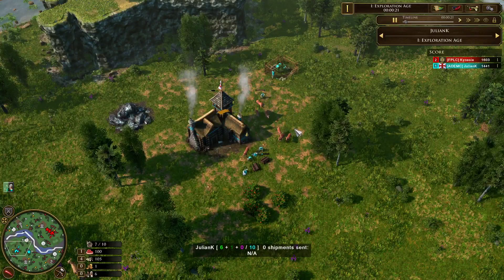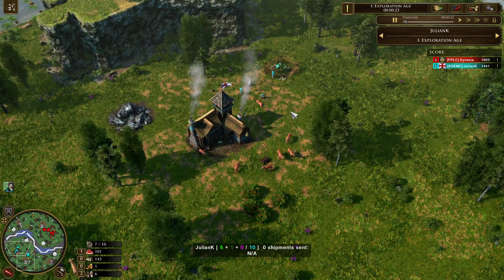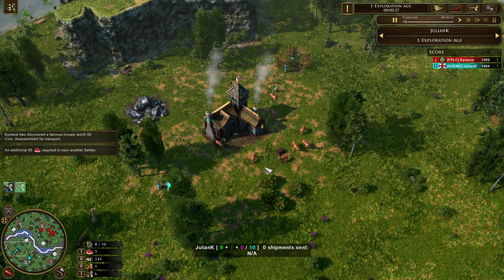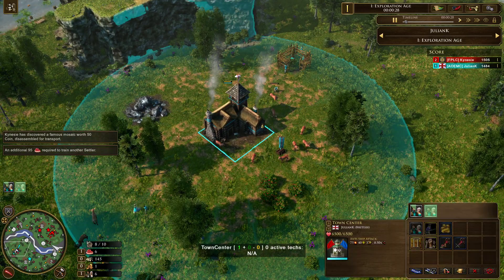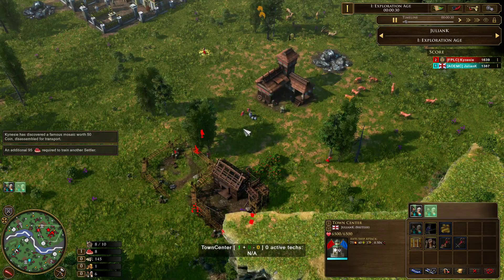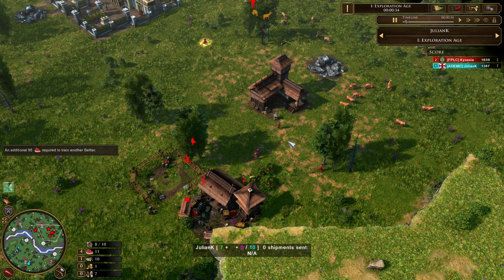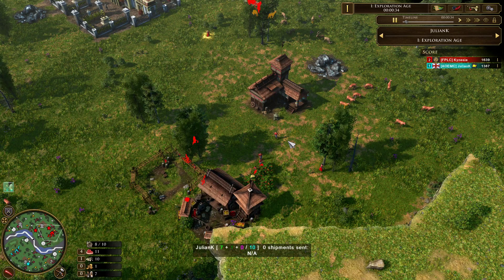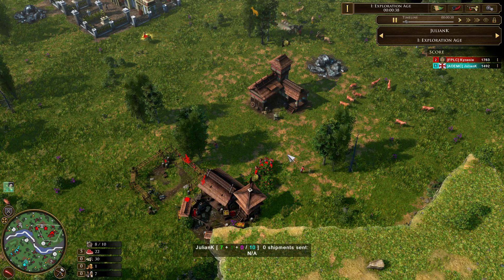Group Stage: JulianK vs. kynesie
Casted by Lionheart and Jager!